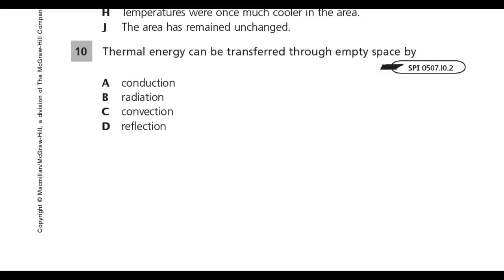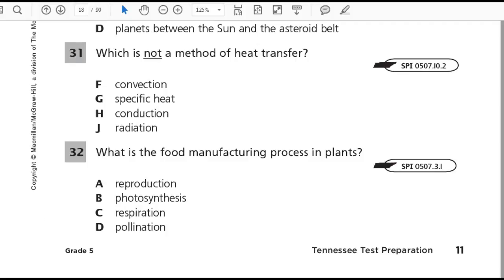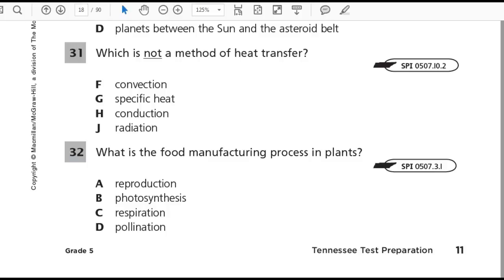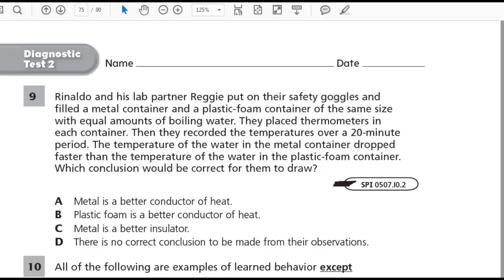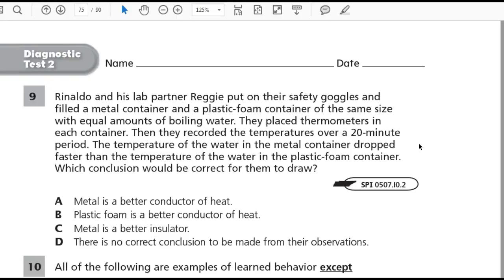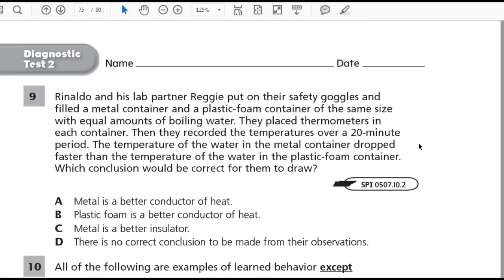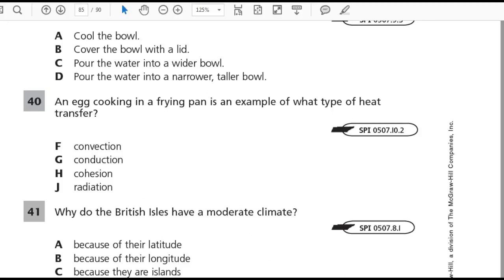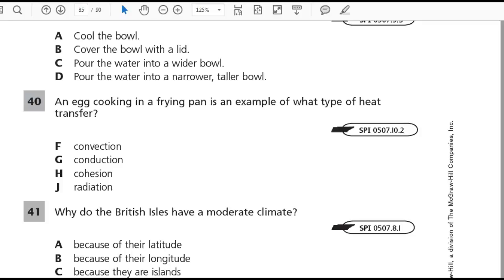Heat Transfer TCAP Questions